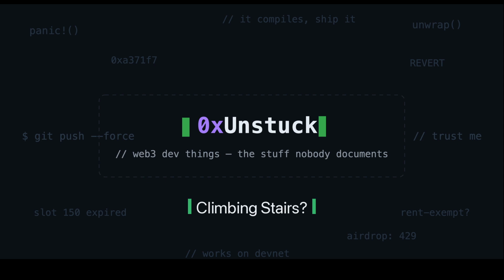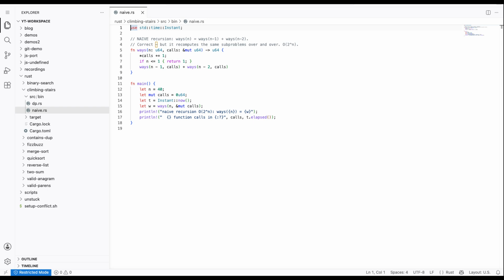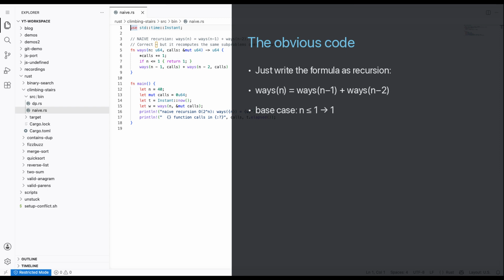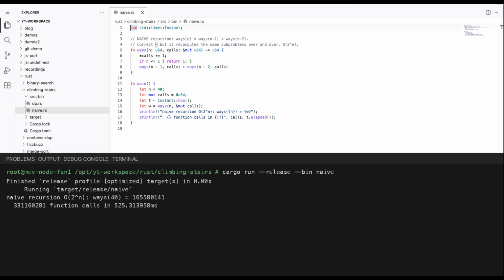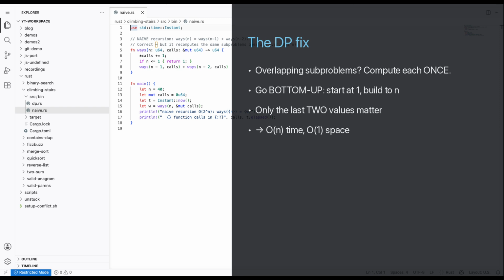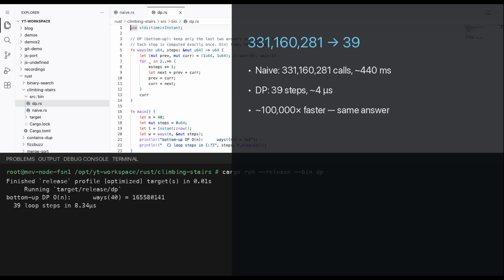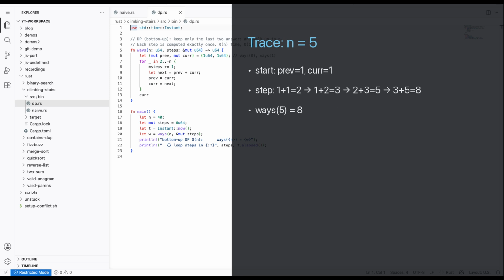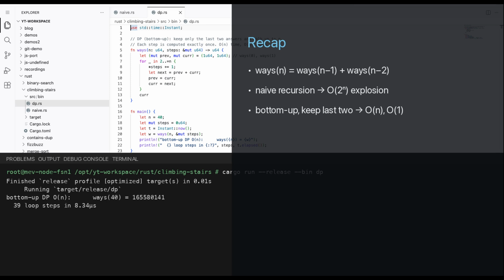From Inefficient Recursion to Perfect DP - Climbing Stairs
Master the climbing stairs problem by understanding dynamic programming. Learn to optimize your code from recursion to efficiency.

This tutorial breaks down the climbing stairs problem, a classic coding interview question. We begin by implementing a simple recursive solution to demonstrate why it fails on larger inputs due to inefficient processing of overlapping subproblems. You will see exactly how to identify these bottlenecks and apply the right patterns to avoid them.

After establishing the baseline, we implement a bottom-up dynamic programming approach that significantly improves performance. By tracing the logic for n=5, we reveal the direct connection between this problem and the Fibonacci sequence. This walkthrough provides the conceptual clarity needed to handle similar array-based optimization tasks in future technical interviews.

⚡ The key bit:
// ways(n) = ways(n-1) + ways(n-2) — bottom-up, O(n) time, O(1) space
let (mut prev, mut curr) = (1u64, 1u64);
for _ in 2..=n { let next = prev + curr; prev = curr; curr = next; }

⏱️ Chapters
0:00  Intro
0:15  The problem
0:35  The key insight
0:56  Check it by hand (Fibonacci!)
1:34  331,000,000 function calls
1:43  Why recursion explodes
2:02  The DP fix
2:34  39 steps
2:53  Memoization option
3:12  Trace n=5
3:21  Common mistakes
3:36  The real lesson
3:47  Recap

🧰 Stack: Rust (cargo) · LeetCode #70 · dynamic programming

💬 Comment which DP problem you want solved next.